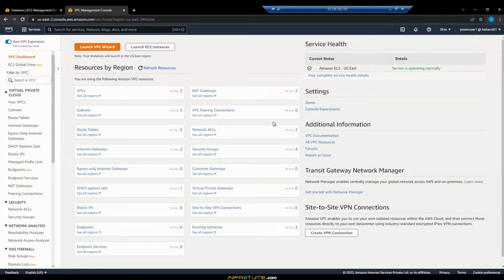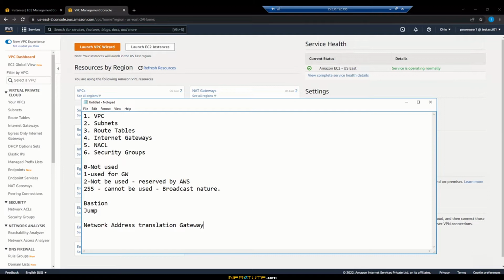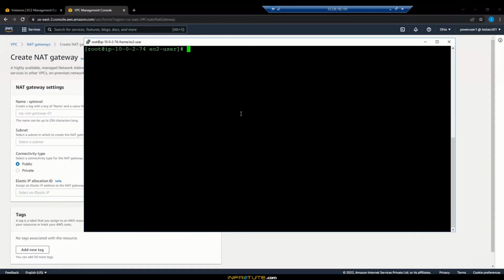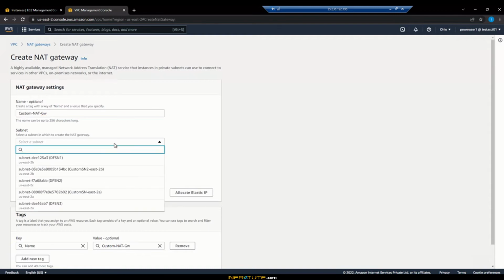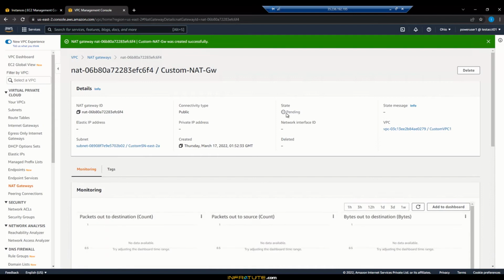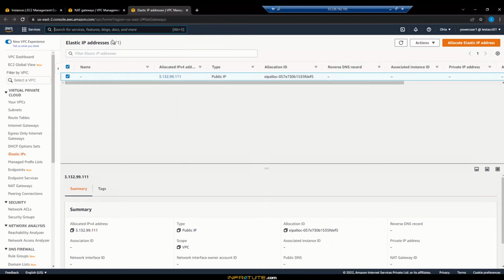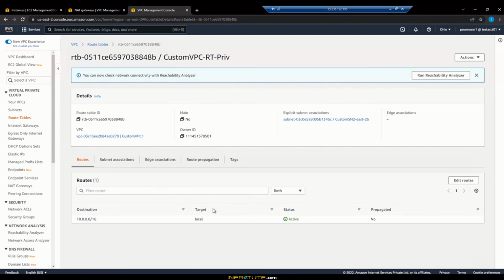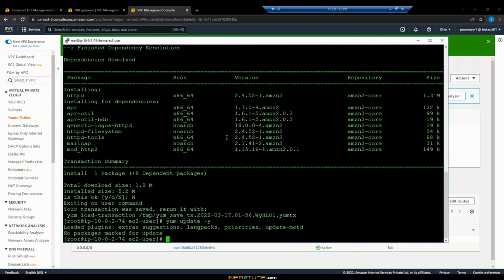AWS | NAT GateWay Configuration